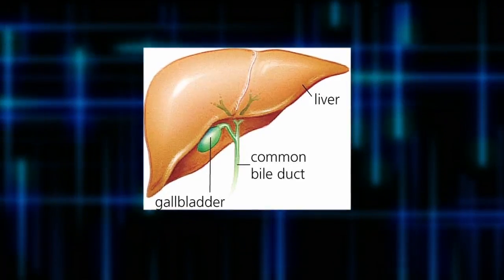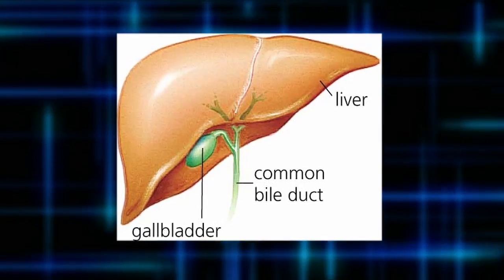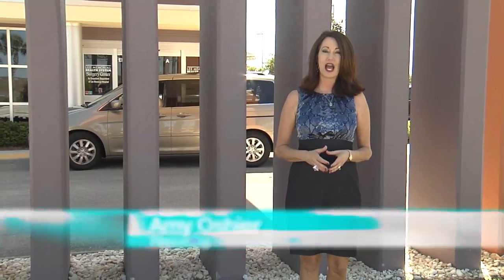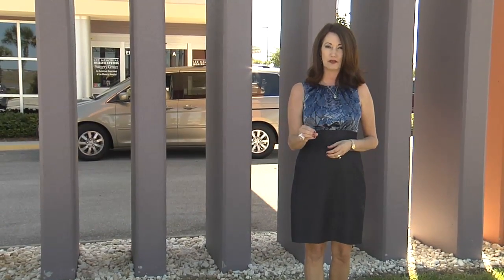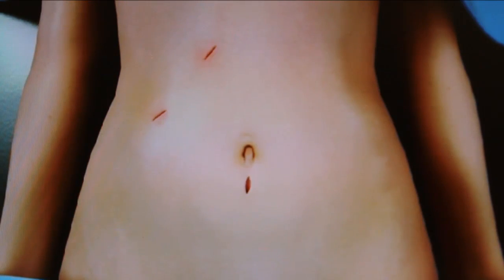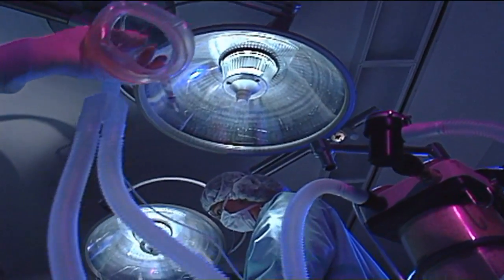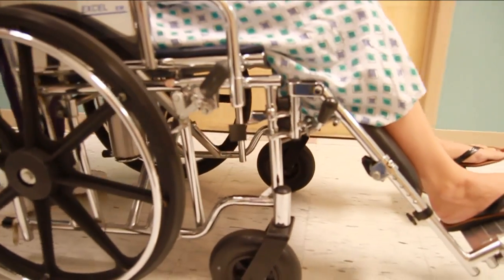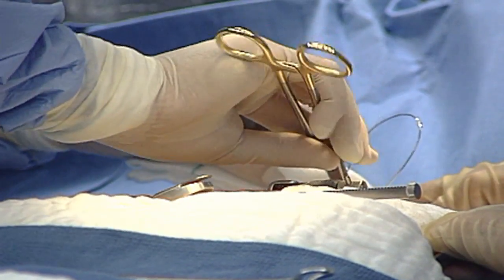Going Inside Gallbladder Surgery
"The gallbladder essentially has a storage function. Bile is produced by your liver, it's stored in your gallbladder between meals and then it's pushed out into your intestinal track to help you break down digest and absorb fats from your diet," says Dr. Darren Miter, a laparoscopic surgeon with Lee Memorial Health System.

Despite its role in our digestion, we can live without our gallbladder. When it becomes problematic, doctors commonly take it out.

"The two most common reasons to have to have the gallbladder removed are number one having stones within the gallbladder that intermittently will cause pain or nausea or bloating when you eat," says Dr. Miter.

Another reason for removal is when the gallbladder isn't doing its job.

"It's just not functioning appropriately and causing abdominal pain, bloating, etcetera," says Dr. Miter.

Gallbladder surgery used to be a major undertaking but thanks to advances in laparoscopic techniques, surgeons can remove the gallbladder without opening the abdomen.

"The vast majority of gallbladder surgeries are performed laparoscopically nowadays through three or four, five-millimeter to one-centimeter incisions on the belly," says Dr. Miter.

That takes the place of a six- to eight-inch scar either below the rib cage or above the belly button. The laparoscopic procedure is done under general anesthesia and has a quick recovery time.

"After surgery I'll advice patients to avoid fried, fatty and greasy foods for a brief period after the surgery until the body gets used to the fact that the gallbladder's no longer there," says Dr. Miter.

So if you cant live with it, there is a surgical solution to live without your gallbladder.